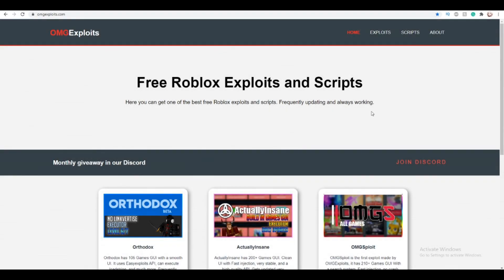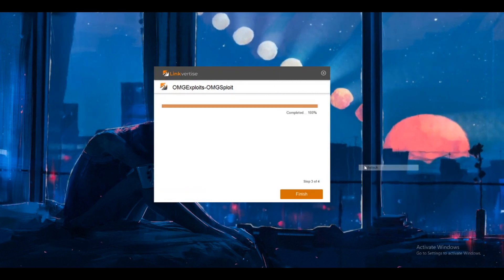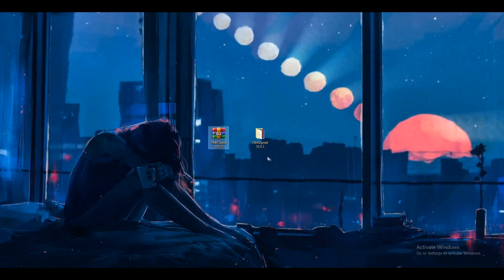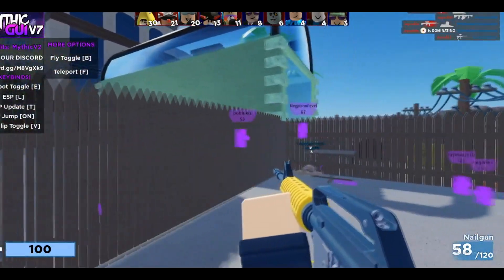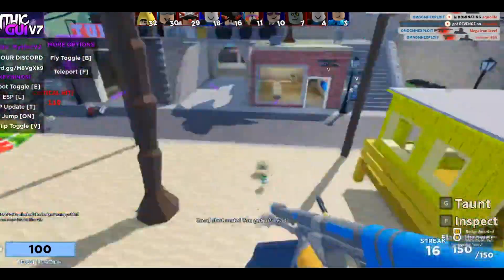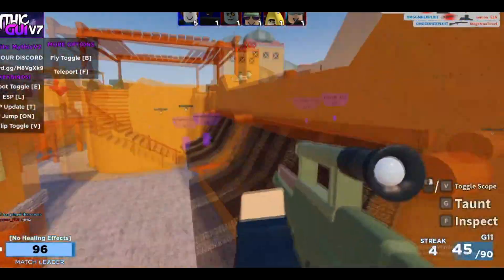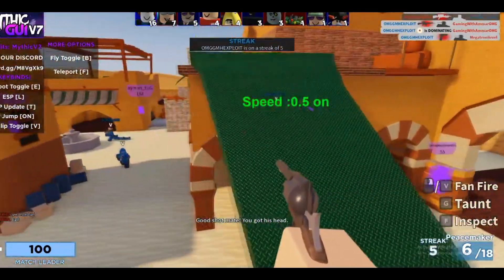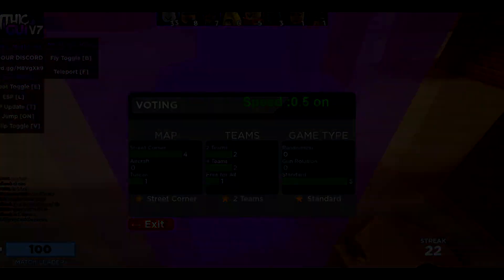[FREE] Insane Roblox Exploit - Get Admin For All Games, Infinite Money And Many More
Press on ''Show More''

Credits
Exploit: TonyX/OMGExploits